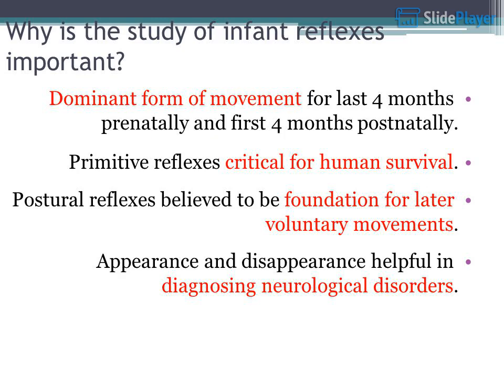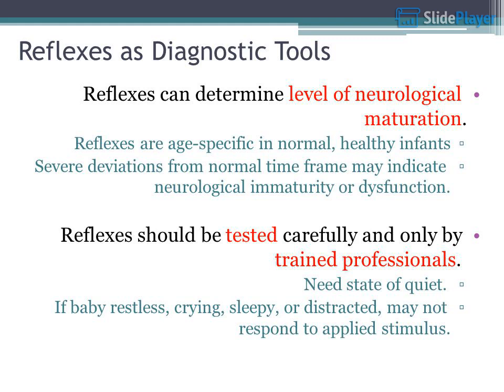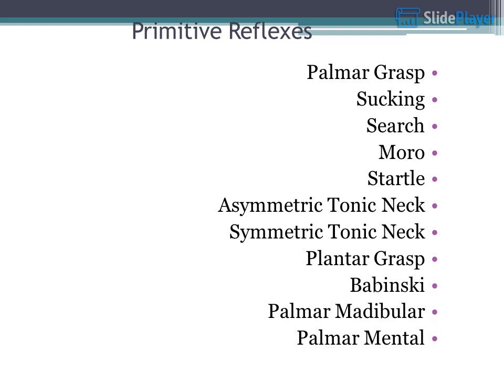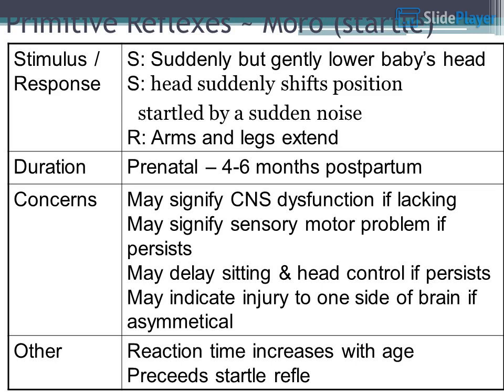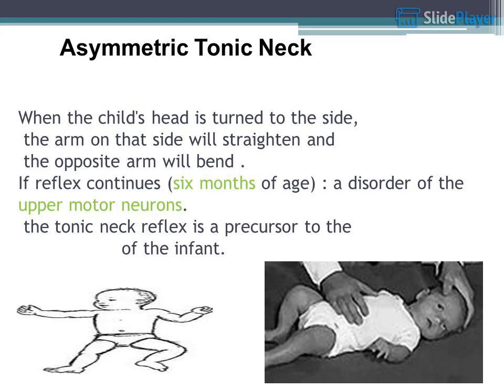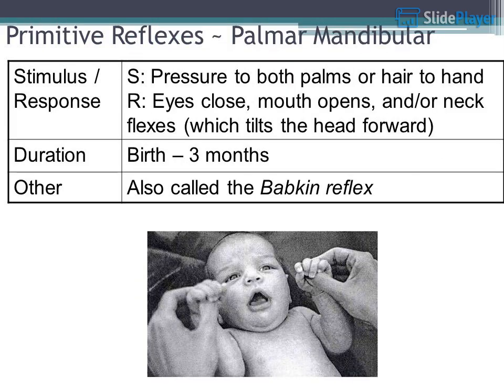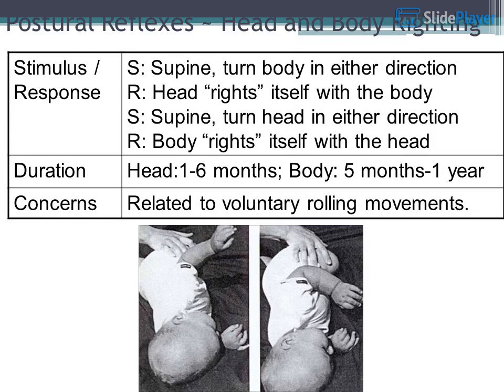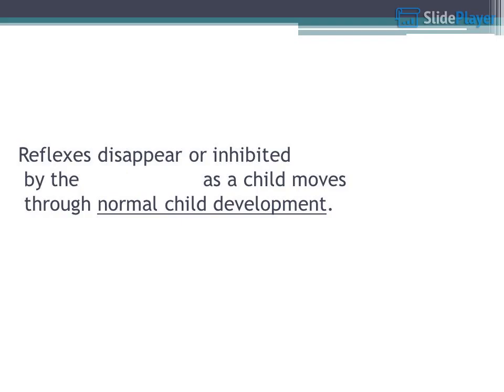Infant Reflexes Dr movallali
Infant Reflexes Dr  movallali   ppt video online download